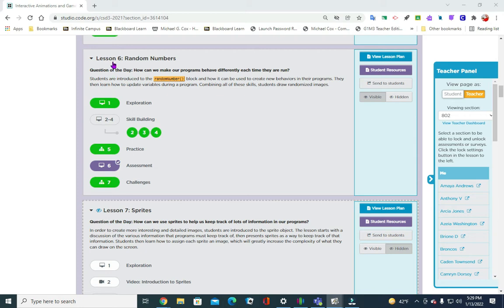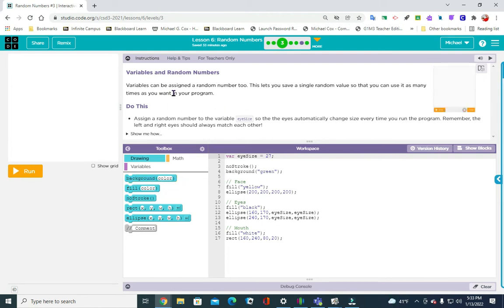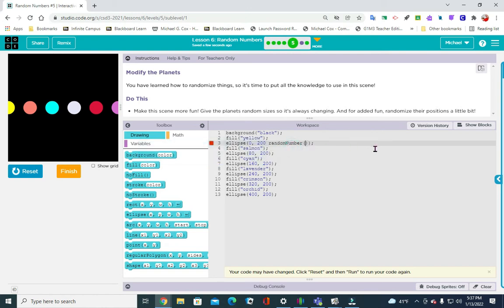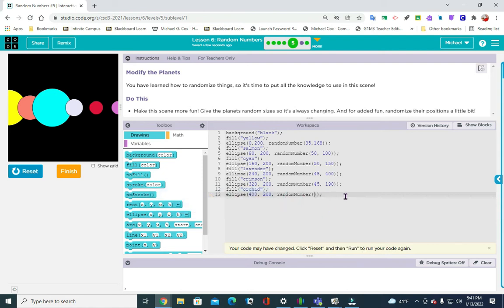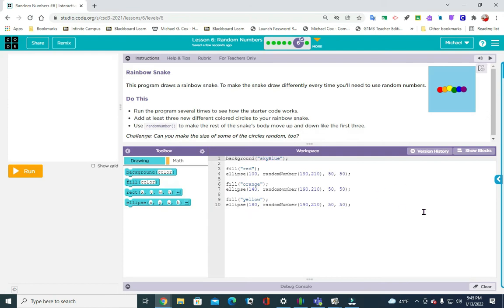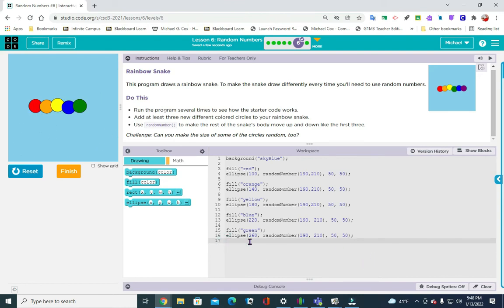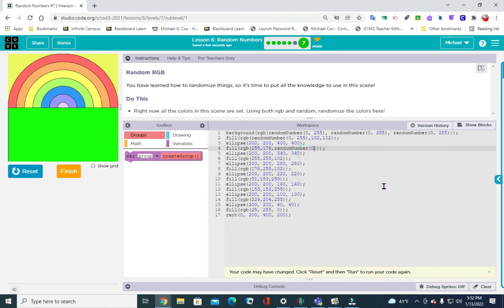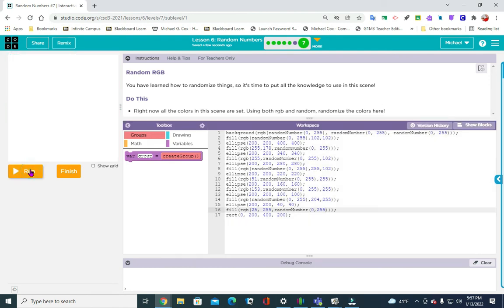Lesson 6: Random Numbers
Lesson 6: RandomNumbers